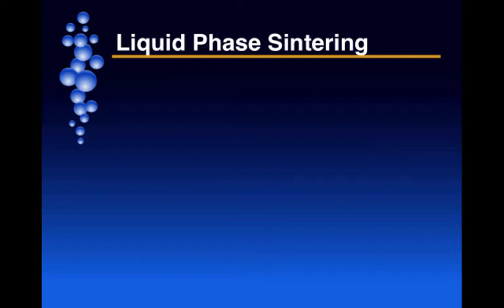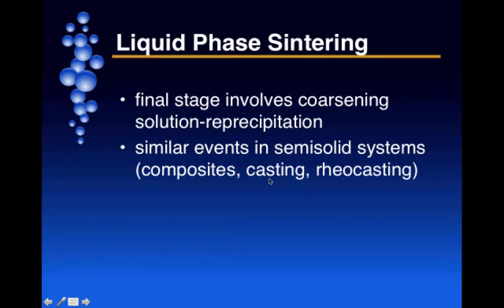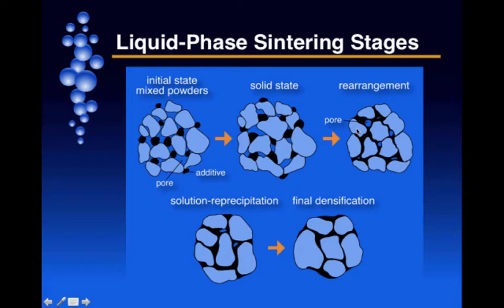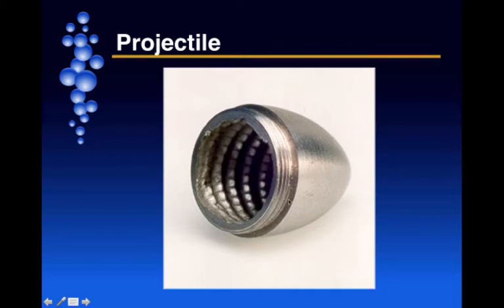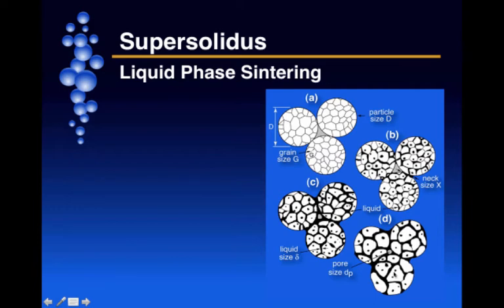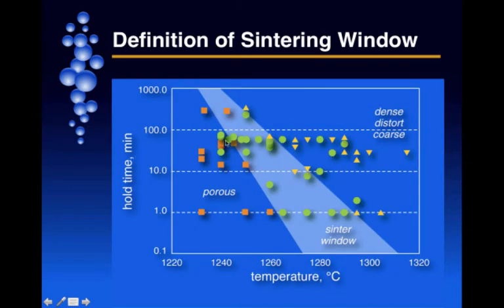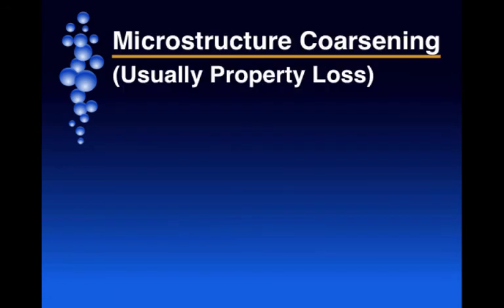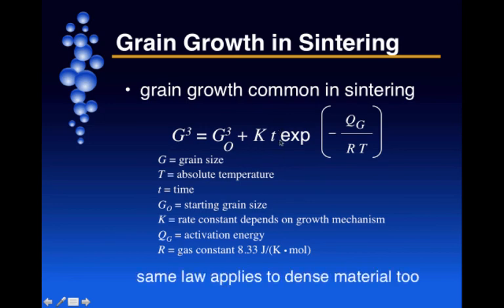IE534 Sintering Part 3